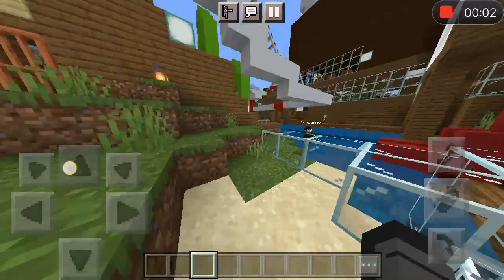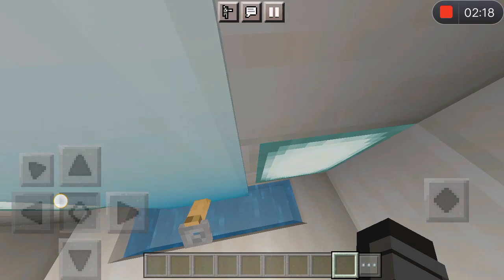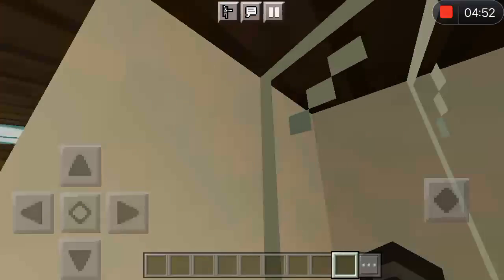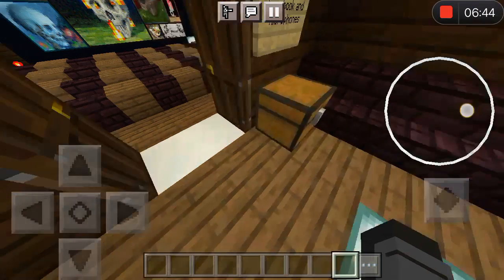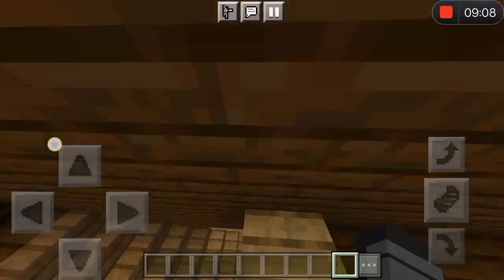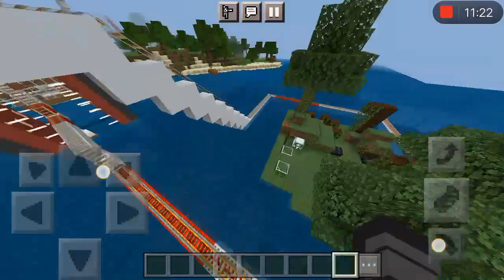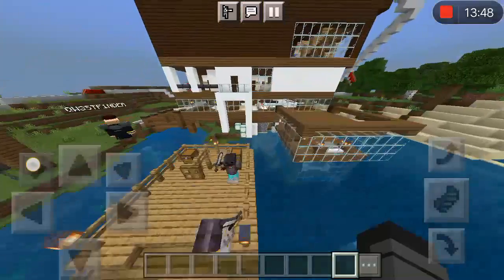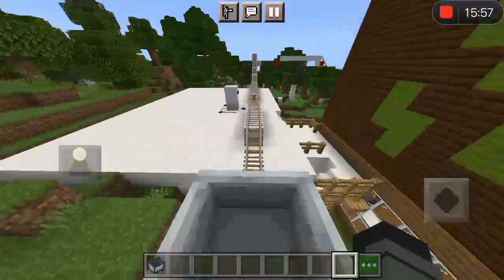Minecraft v.1.17 house tour with deception 😐